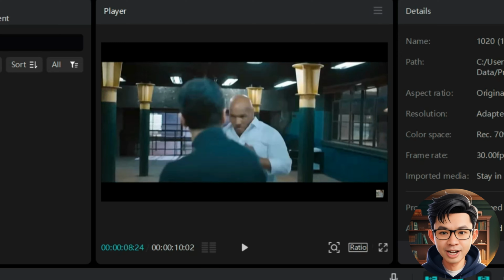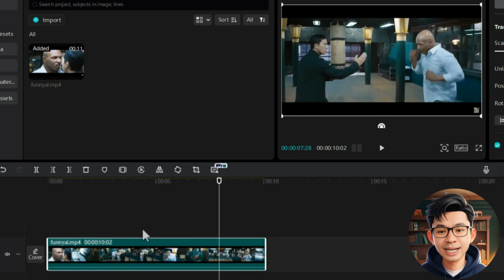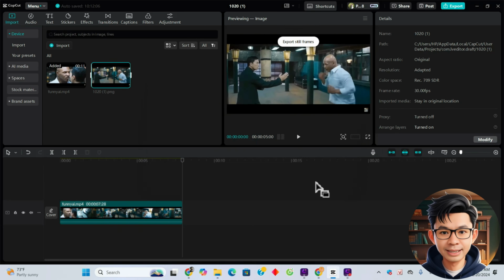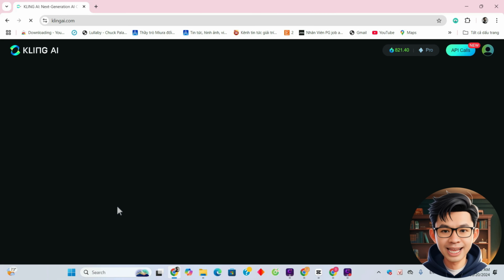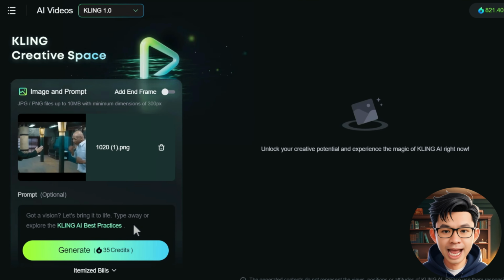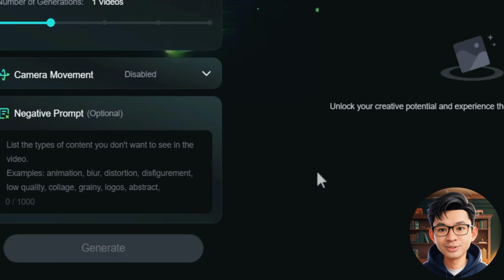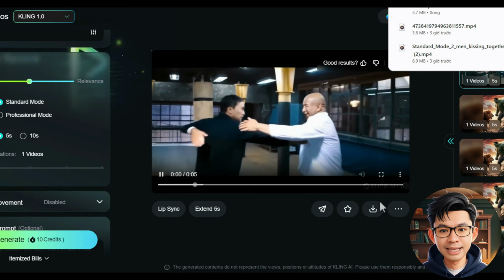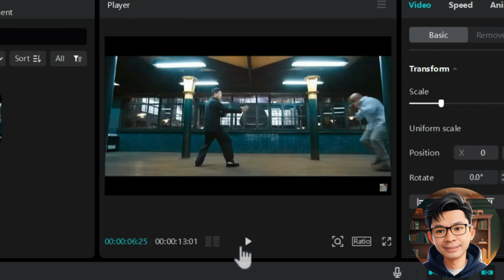Create Viral Funny Videos for Your Faceless YouTube Channel Using Kling AI | Kissing or Hugging AI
In this video, I'll show you how to create viral funny videos for your faceless YouTube channel using Kling AI. Ever wondered how some videos go viral, like characters unexpectedly kissing, hugging, or even those meme-worthy moments? It's all thanks to the power of AI! I'll guide you step by step on how to use Kling AI to generate hilarious, meme-inspired content that grabs attention and skyrockets your views. Whether it’s a funny scene of two characters hugging, kissing, or acting out a popular meme, you’ll learn how to easily transform simple ideas into viral content.

👉 This technique is perfect for viral niche ideas for Reels, TikTok, Shorts, and YouTube automation!
👉 Watch until the end to see the full process in action and start creating your own unique, meme-worthy videos today!

🚀 AI TOOLS I USE
• Voice AI (Realistic Speech):

💹 WANT TO COPY MY CRYPTO TRADES?
I'm currently testing two real-time copy trading signals on Binance.
Feel free to follow and copy my trades for both Spot and Futures!

Don't have a Binance account yet?

⚠️ Risk Warning: Crypto and copy trading carry risks. Always do your own research. Invest only what you can afford to lose.